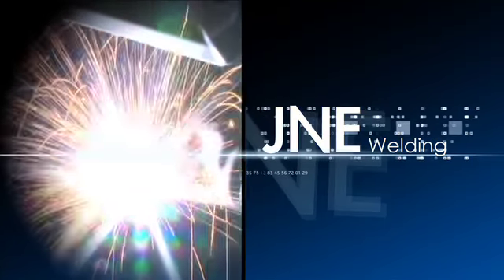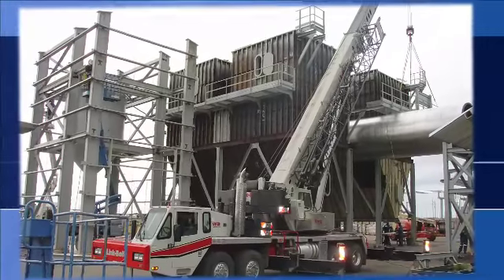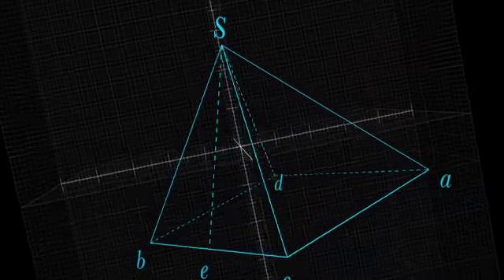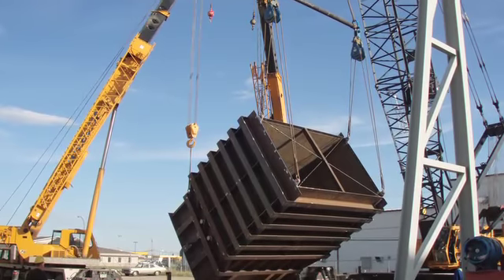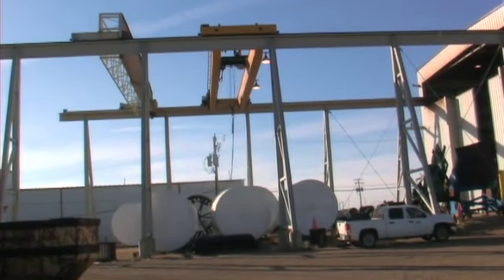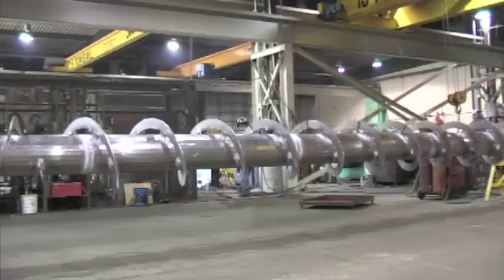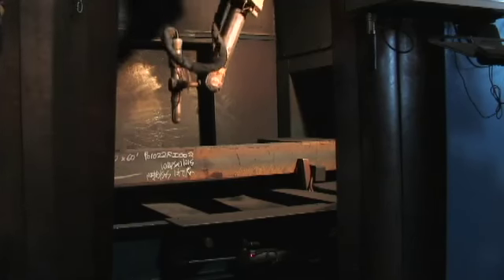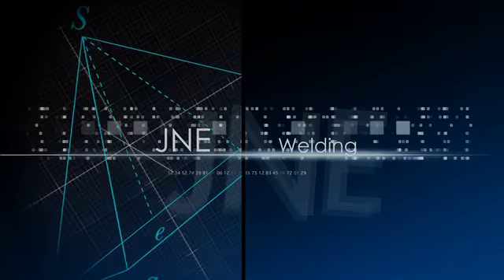JNE Welding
A 3 and a half minute promotional video about JNE Welding.